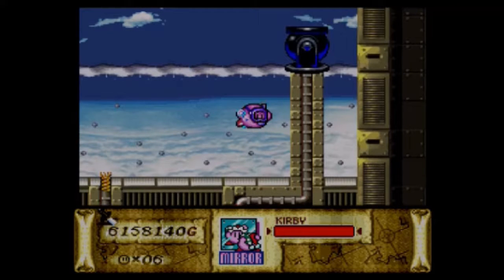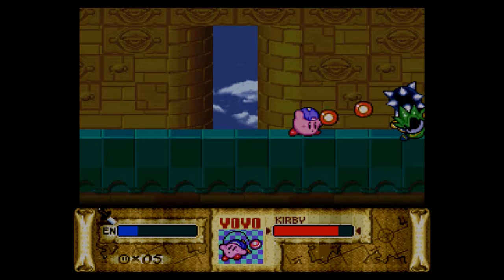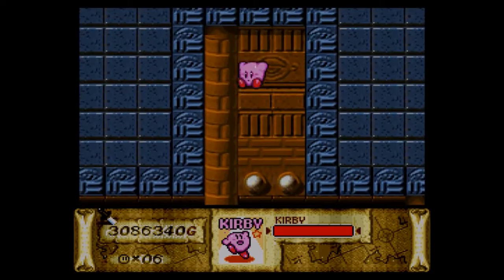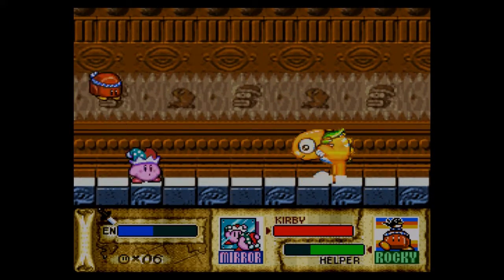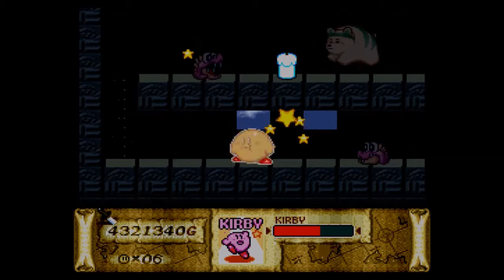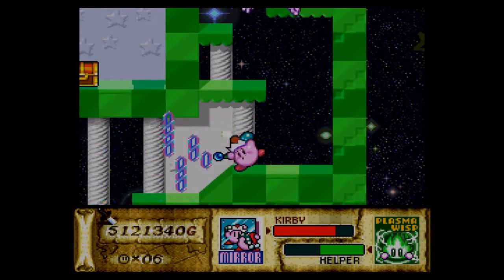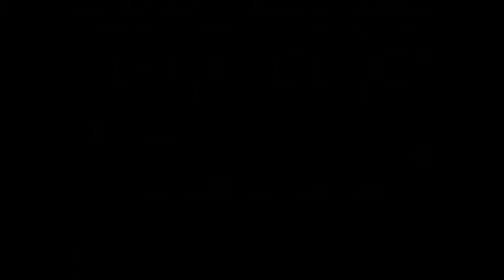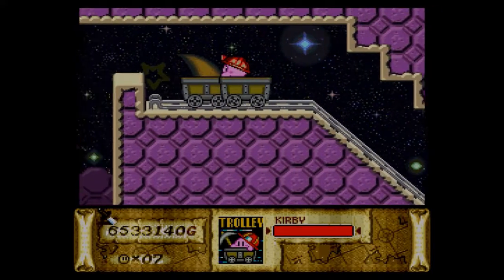Let's Play Kirby Super Star - Part 5: Deep Old Castle Zone (GCO 3 of 4)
Skip to 2:53 if you wish to see the true beginning of what some (or many) dislike about the Old Castle section of GCO. For some reason, this recording was mostly smooth, or rather deathless, despite getting lost in a way.